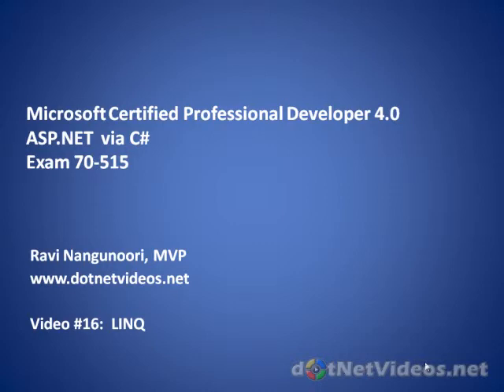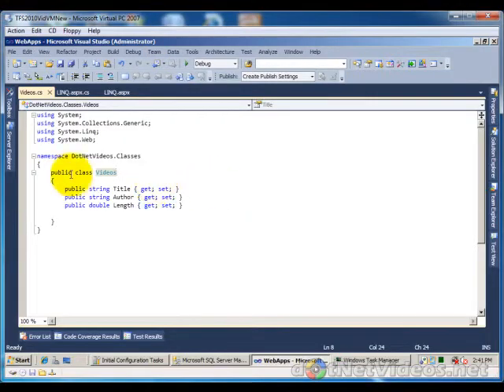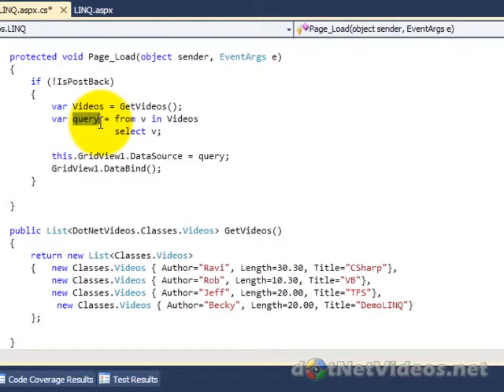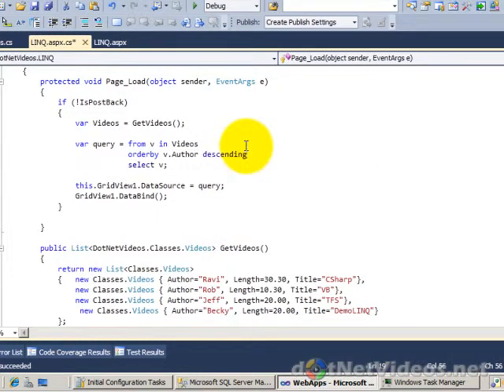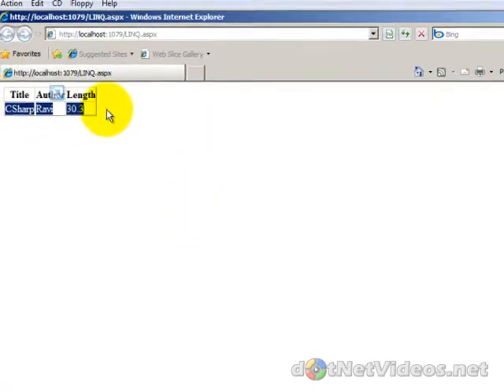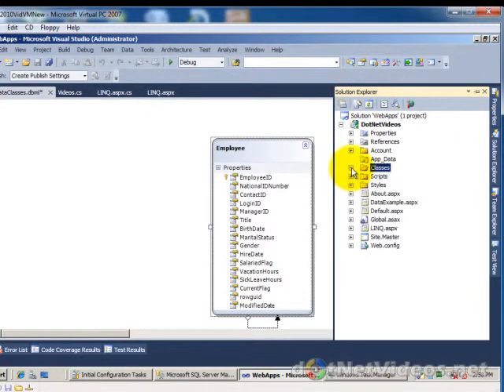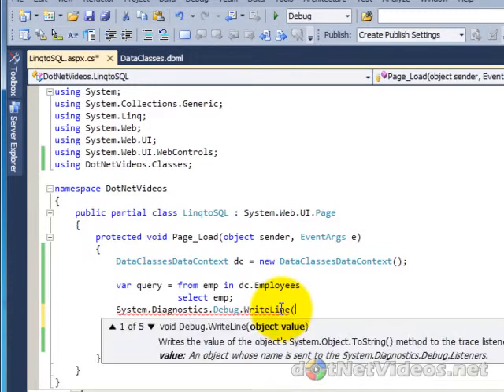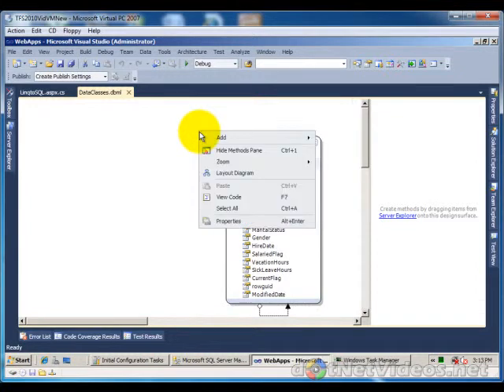70-515 MCPD Video Training-17